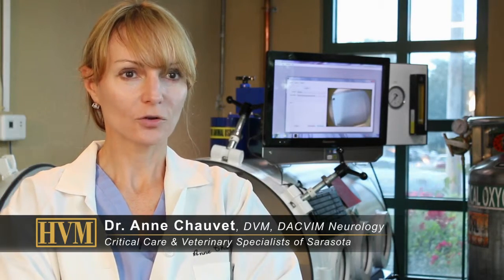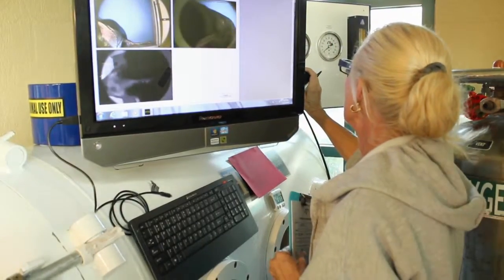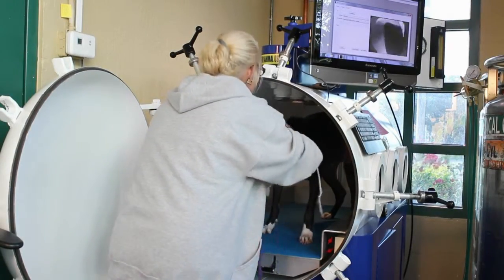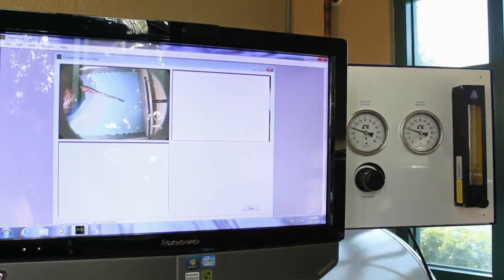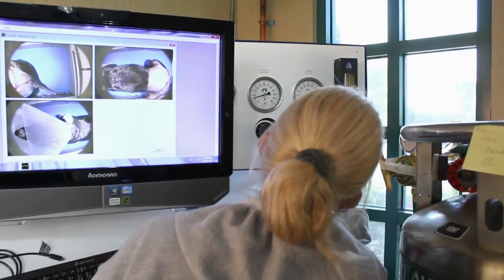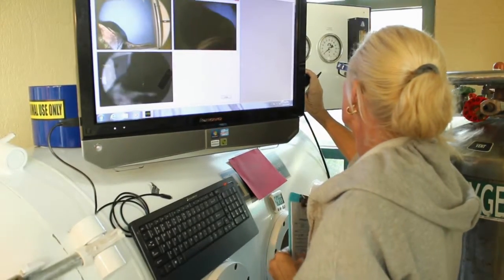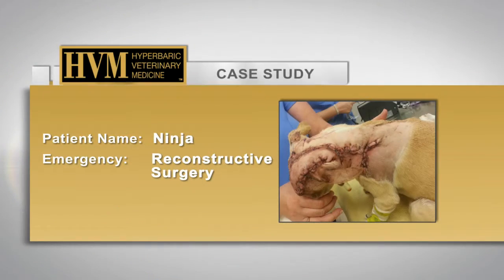hvm - Dr. Anne Chauvet Explains the Benefits of HBOT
Dr. Anne Chauvet explains the benefits of hyperbaric veterinary medicine chambers and how HBOT can help heal wounds faster.